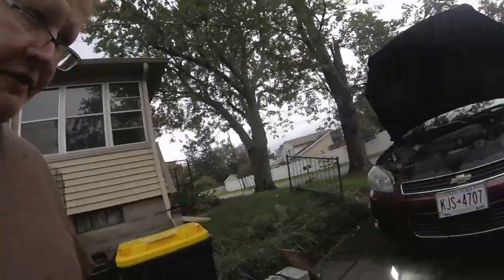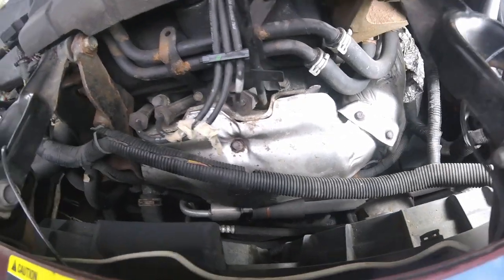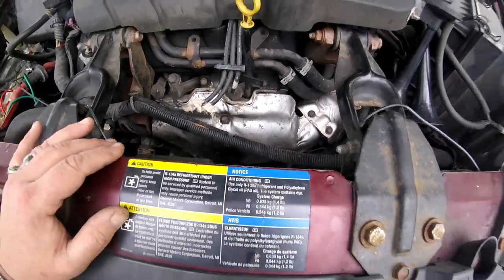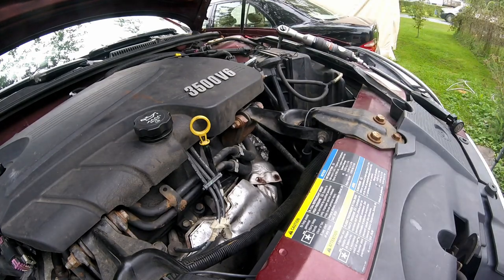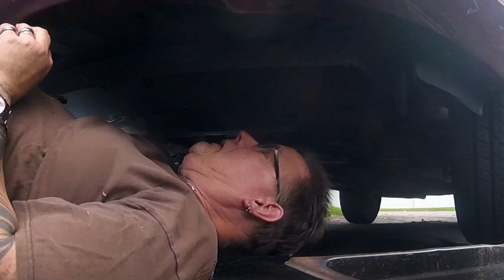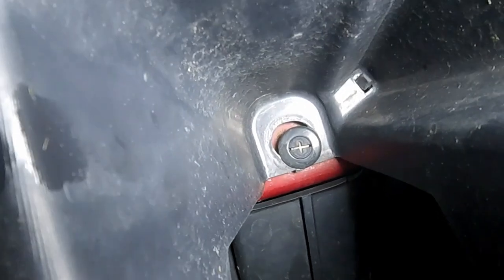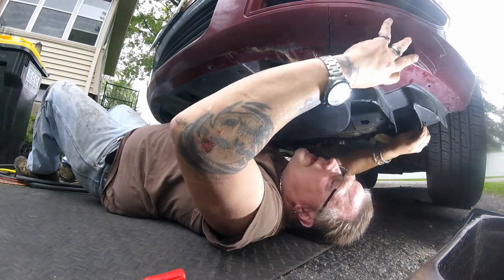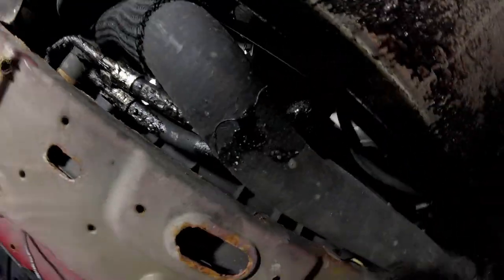Chevy Impala 08 Oil Pressure Sensor Replacement 2021 09 28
Astro Nano Impact Wrench

Astro 1812 1/2-Inch Super Duty Impact Wrench, Twin Hammer

Astro Pneumatic Tool 1119A ONYX 3/8" Drive Mini Wobble Air Ratchet

3 Ton Pneumatic Jack Portable 6600LBS Capacity Triple Bag Air Jack Quick Car Lift Jack Up to 16 Inch Lifting Height

RhinoGear 11912ABMI RhinoRamps MAX Vehicle Ramp - Pair (16,000lb. GVW Capacity)

Astro Pneumatic Tool 49801 Quick Change Retainer Chuck .498 Shank

Astro Pneumatic Tool 1822 ONYX 1/2" Nano Impact Wrench - 450ft/lb

Mountain 5-Piece Metric Double Box Universal Spline Reversible Ratcheting Wrench Set; 8 mm - 18mm, 90 Tooth Design, Long, Flexible, Reversible; MTNRM6

Husky 80 ft./lbs. 3/8 in. Reaction-Less Ratchet

1/2"Drive Deep Impact Socket Set，6 Point，Metric, 29-38mm Drive Metric Axle Hub Nut Socket，Radius Corner Design, with Heavy Duty Storage Case

Pittsburgh Pro 3/8" Heavy Duty Flexible Ratchet

1/2 Inch Drive Professional Flex Head Long Handle Ratchet; 18" Long with TRP Comfort Grip

GEARWRENCH 3/8" 120XP Flex Head Teardrop Ratchet with Dual Material Handle, 13-1/2" - 81210P

Astro Tools 93812 Nano Ratchet - 3/8" Drive Head in 1/4" Ratchet Body Long

Pittsburgh 7 Piece 3/8" Drive Metric Impact Swivel Socket Set, Silver
NEIKO 02432A 3/8” Drive SAE and Metric Impact Socket Set | 21 Pieces | SAE 5/16” to 3/4” | Metric 7mm to 19mm | Premium Cr-V Steel | 6-Point Hex Design | Corrosion Resistant Coating

Mueller-Kueps 460 202 Thin Brake Caliper File

MOSTPLUS Macpherson Strut Spring Compressor Interchangeable Fork Coil Extractor Dump Tool Set

8MILELAKE Macpherson Strut Spring Compressor

Permatex 24125 Ceramic Extreme Brake Parts Lubricant, 8 oz.,

Permatex 09128 Copper Anti-Seize Lubricant, 8 oz.

Permatex 80078 Aluminum Anti-Seize Lubricant with Brush Top Bottle, 8 oz. by Permatex

Brake Caliper Press Tool, Car Ratcheting Brake Caliper Piston Spreader Press Tool with 2 pcs Steel Plates, Red

Orion Motor Tech 24pcs Heavy Duty Disc Brake Piston Caliper Compressor Rewind Tool Set and Wind Back Tool Kit for Brake Pad Replacement Reset, Fits Most American, European, Japanese Autos

Mission Automotive Brake Caliper Hooks/Brake Caliper Hangers (Set of 2) - Excellent Hook/Hanger for Automotive Tool Use

Lisle 25750 Dual Piston Brake Caliper Compressor

BMW K1200R Sport Windscreen

Spray Copper Anti-seize

Sixity Rear Ceramic Brake Pads 2007 for BMW K1200R Sport Set Full Kit K27 0378

ARES 70321-3/8-Inch Drive 1-Inch & 1 1/16-Inch (27mm) Oil Sender Unit Socket

XUUAP 100pcs Solder Seal Butt Connectors 16-14 AWG Blue, Waterproof Heat Shrink Wire Connectors

Liqui Moly 20076 Motorbike 4T Synthetic 5W-40 Race Engine Oil
K&N Motorcycle Oil Filter

DEWALT Socket, MM, 1/2-Inch Drive, 32mm, 6-Point

Puig Windscreen 4669H R-Racer Smoke Windscreen For BMW K1200R Sport 2007 & 2008

ACDelco Cordless 3/8" Ratchet Wrench 12V Angled 55 ft-lb Tool ARW1208

Pro Lift Jack Stands 3 Ton & 6 Ton respectively

Cougar Motor X-Small H7 LED Bulb, 12000LM 6500K Halogen Replacement Pack of 2

Lisle 13250 Oil Pressure Switch Socket